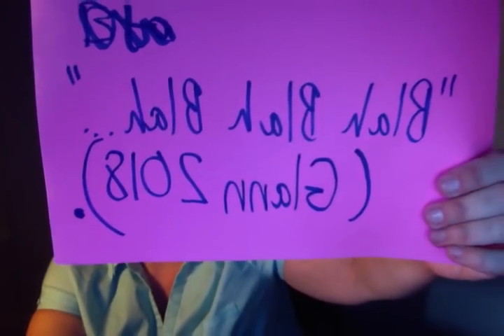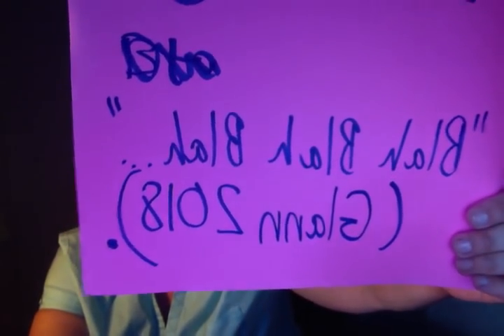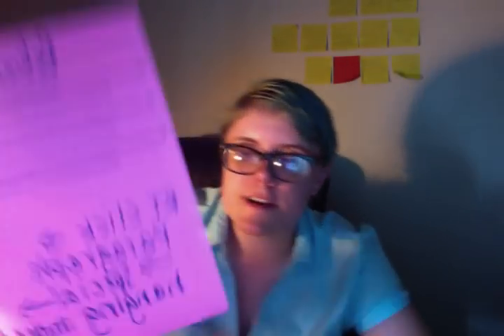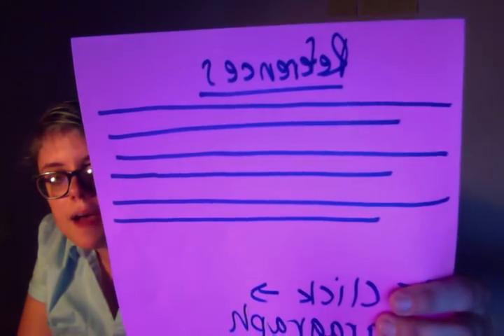How to Write a Literature Review in Sociology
Instructor Glann talks about how to write a literature review for sociology!